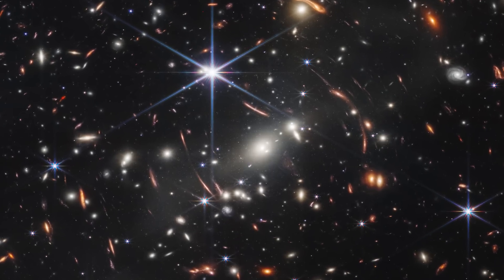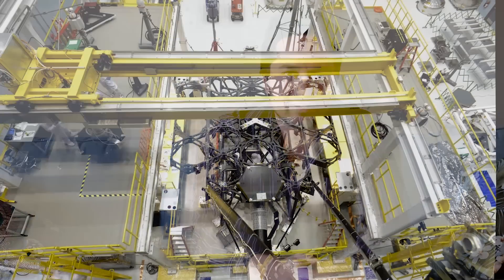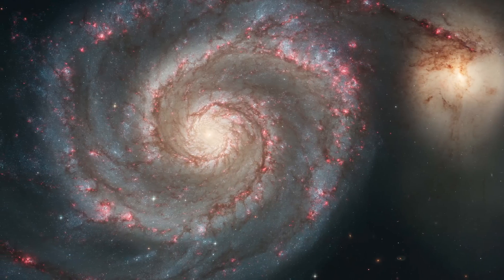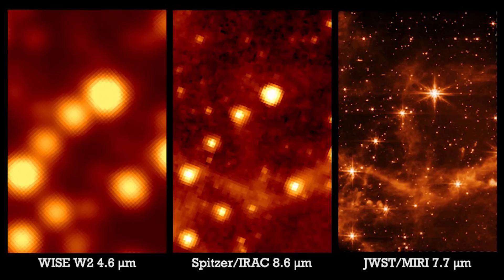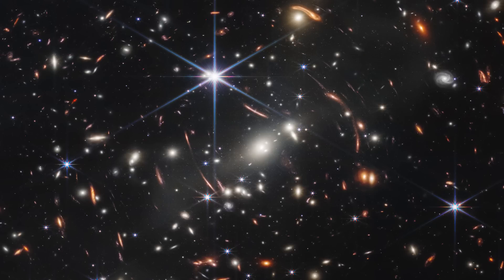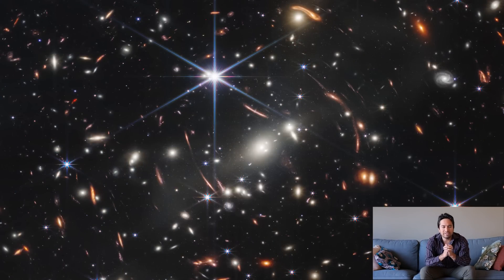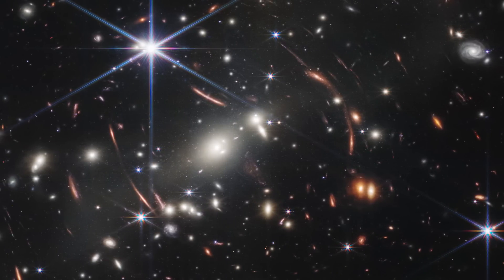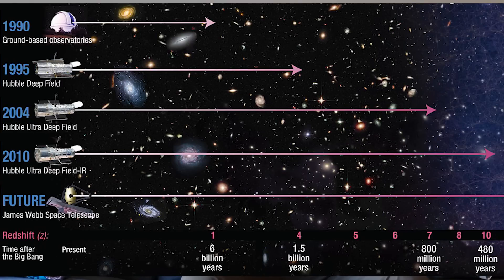JWST (James Webb Space Telescope) - First Image Explained!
NASA has finally released the first colour image from the James Webb Space Telescope. Here is what the fuss is all about.

Visual Observing and Accessories:
OCAL Telescope Collimator
Flocking Paper (Self adhesive)